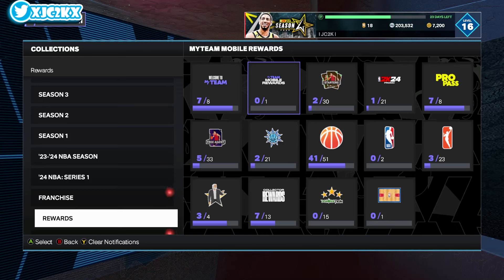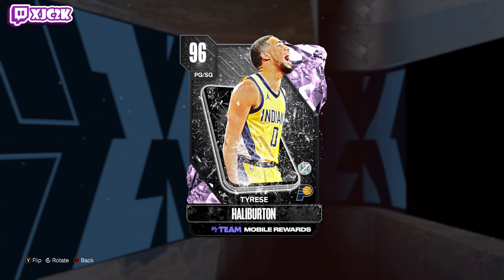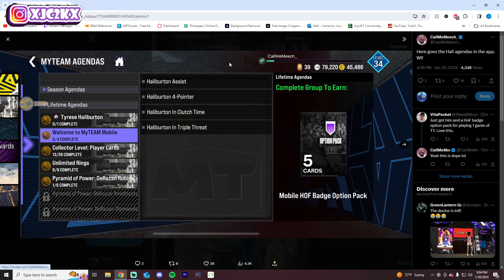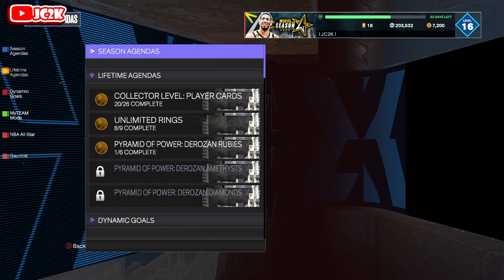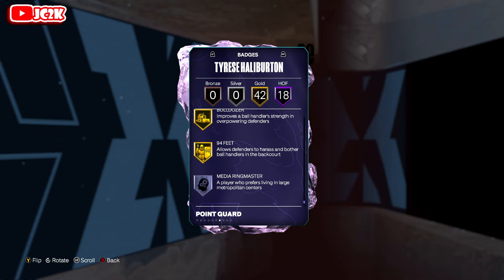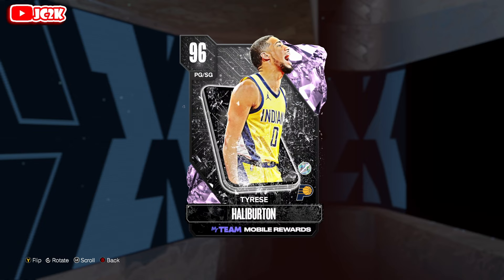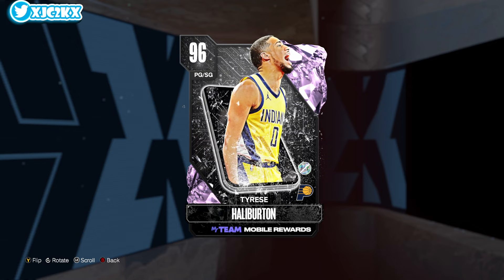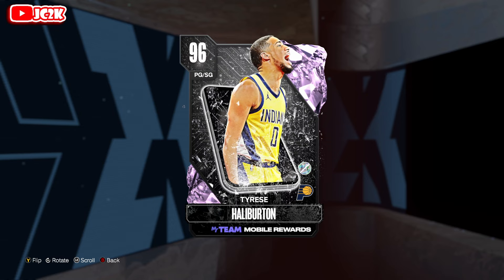MyTEAM MOBILE IS HERE! HOW TO GET FREE PINK DIAMOND TYRESE HALIBURTON AND PLAY MyTEAM ON YOUR PHONE!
In this video I talked about the new MyTeam Mobile app that just dropped in the United States and how to get a free Pink Diamond Tyrese Haliburton on your phone in NBA 2K24 MyTeam! If you enjoy this video please make sure to leave it a like and a comment and most importantly make sure to hit the subscribe button to help me grow towards 20,000 subscribers on the channel!